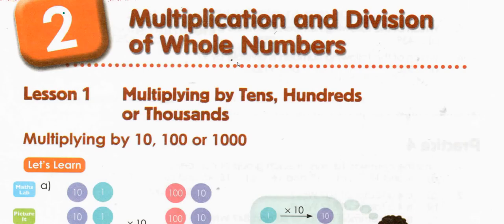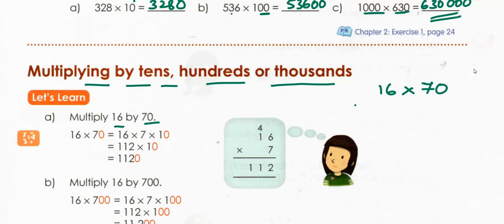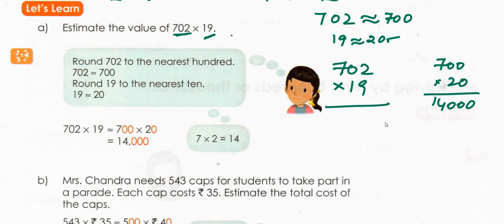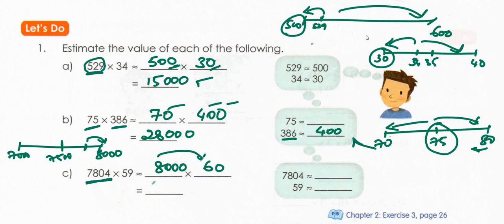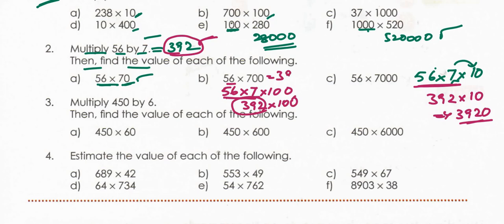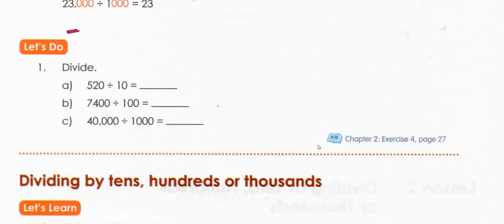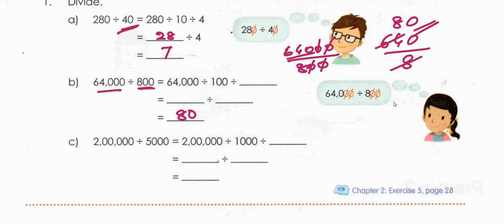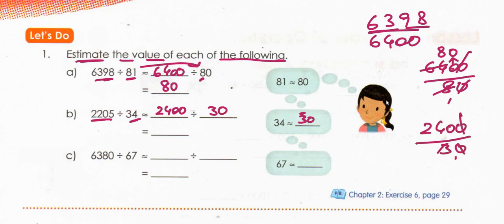Class V Ch 2 .1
Kindly watch second chapter up to page no. 40 explained